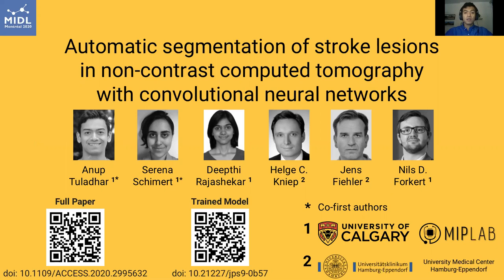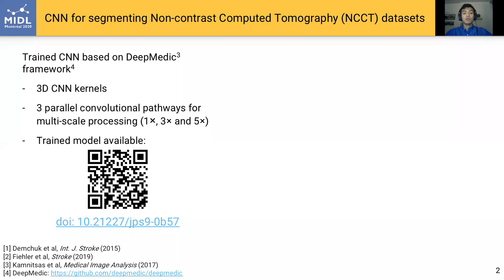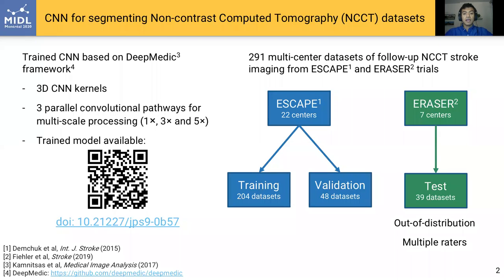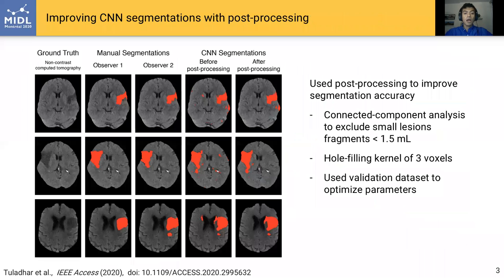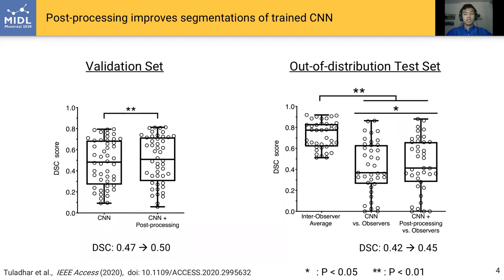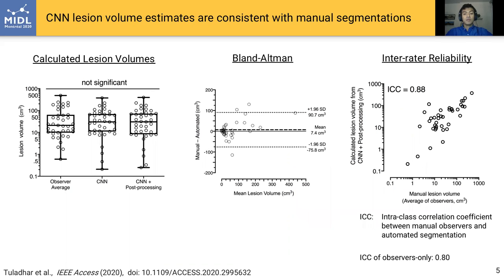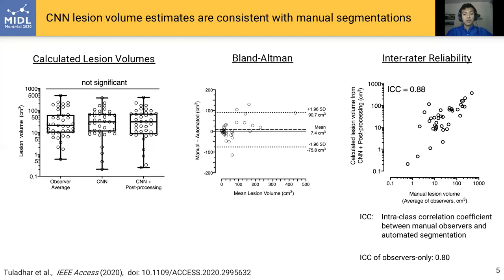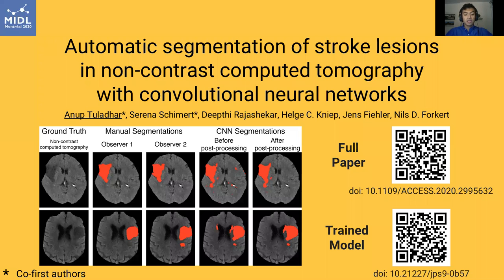MIDL 2020, S161, Tuladhar et al. Short presentation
S161 - Automatic segmentation of stroke lesions in non-contrast computed tomography with convolutional neural networks

Anup Tuladhar, Serena Schimert, Deepthi Rajashekar, Helge C. Kniep, Jens Fiehler, Nils D. Forkert

Abstract: Manual lesion segmentation for non-contrast computed tomography (NCCT), a common modality for volumetric follow-up assessment of ischemic strokes, is time-consuming and subject to high inter-observer variability. Our approach uses a combination of a 3D convolutional neural network (CNN) combined with post-processing methods. A total of 272 multi-center clinical NCCT datasets were used: 204 for CNN training, 48 for validation and developing post-processing methods, and 20 for testing. The testing datasets were from centers that did not contribute to the training and validation sets, and were segmented by two neuroradiologists. We achieved a median Dice score of 0.63, which was significantly improved to 0.66 with post-processing. The automatically segmented lesion volumes were not significantly different from the lesion volumes determined by the two manual observers. As the model was trained on datasets from multiple centers, it is broadly applicable.